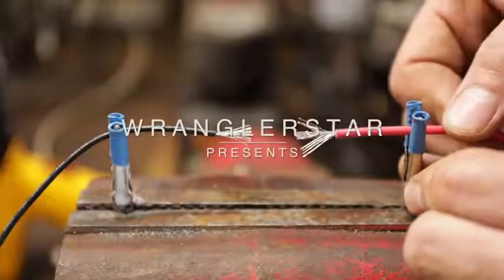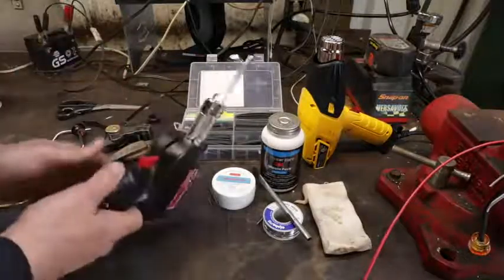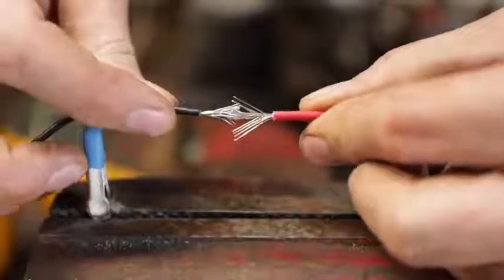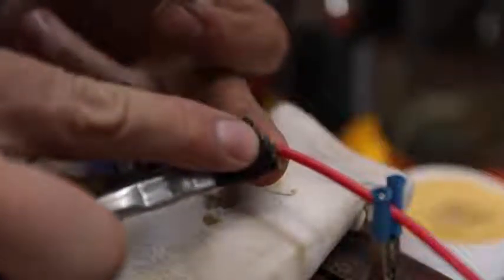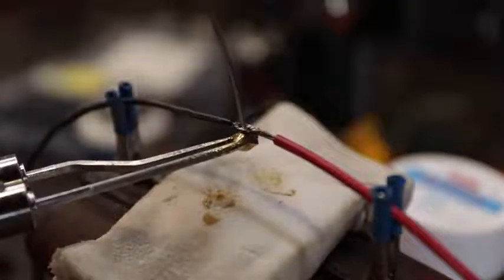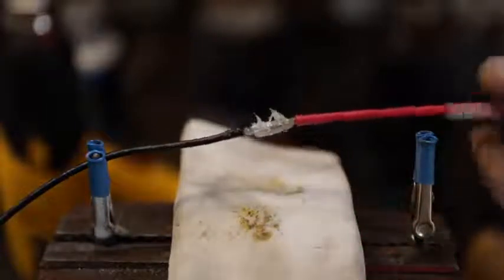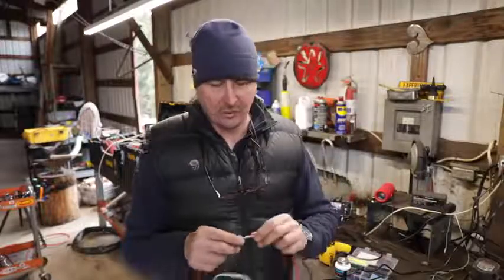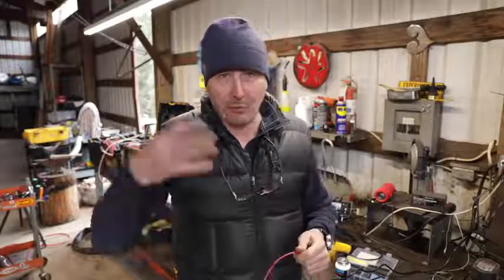How To Solder Wires Like A Pro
Professional wire soldering demonstration by WranglerStar